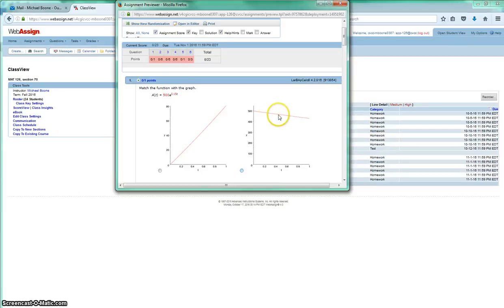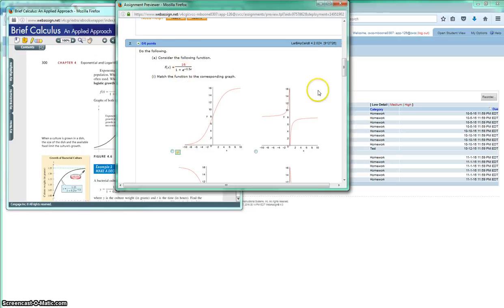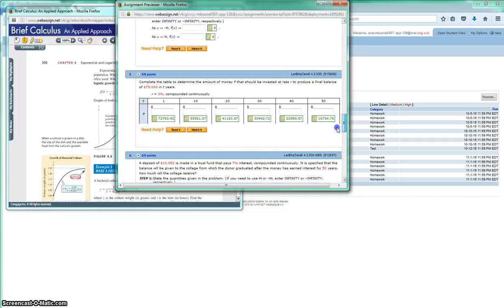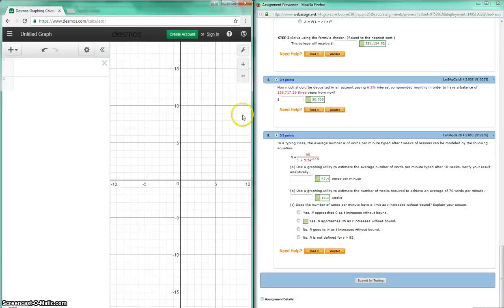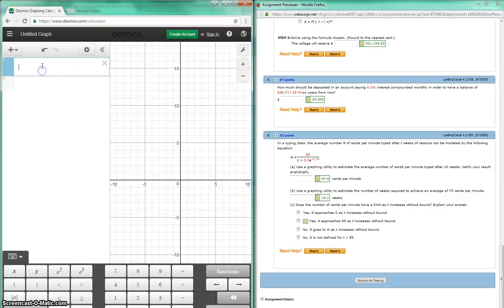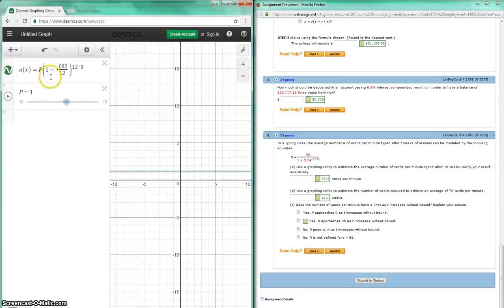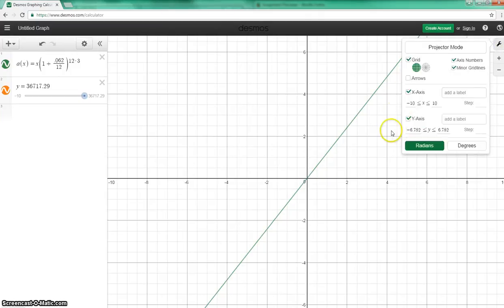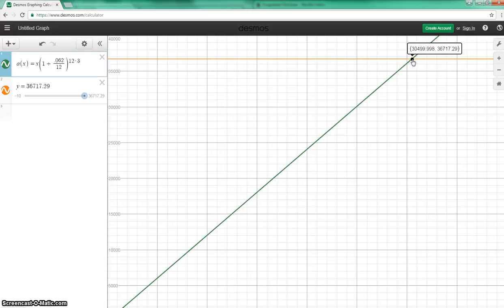LR MAT 126 Ch 4 Sect 2